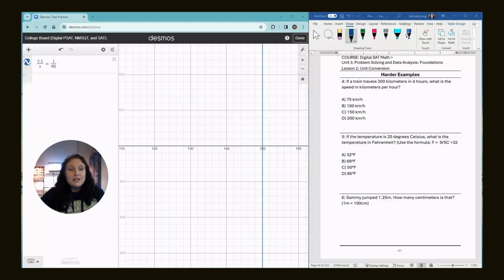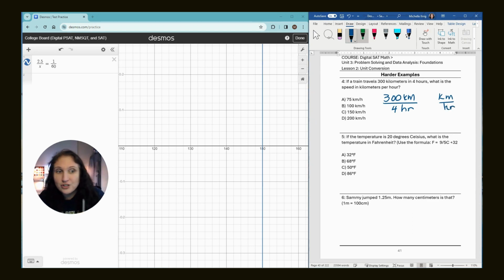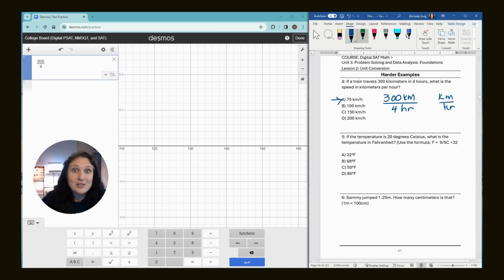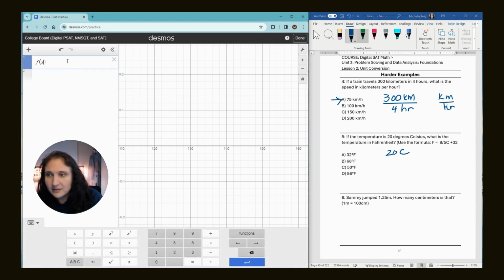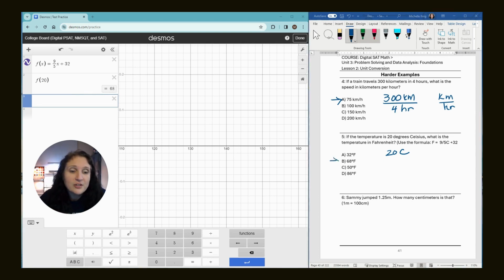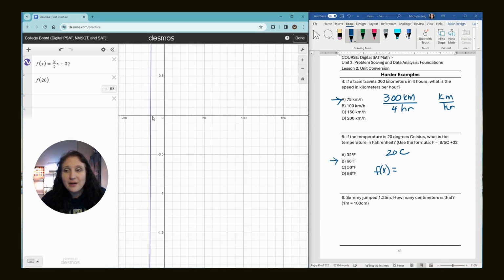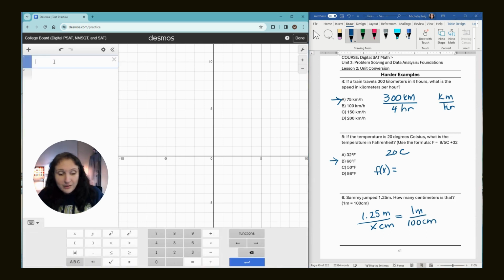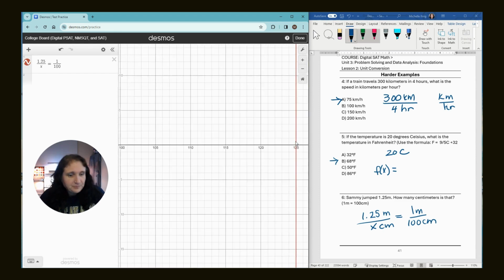SAT.3.2.Harder: Unit Conversion, page 41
____ ____ Buy the companion book on Amazon to follow along with the questions:

In this video, Doc Chelle shows how to use the Desmos calculator on PSAT/SAT-style math questions relating to Khan Academy's Unit 3 Lesson 2:  Unit Conversion Harder Examples

Chapters:
00:00 Introduction
00:46 SAT.3.2.4
01:15 SAT.3.2.5
02:55 SAT.3.2.6